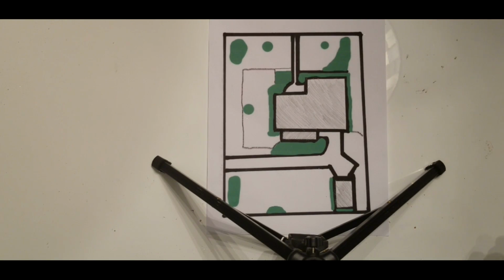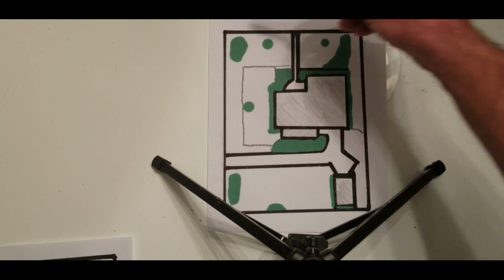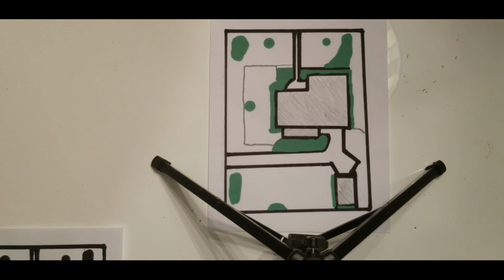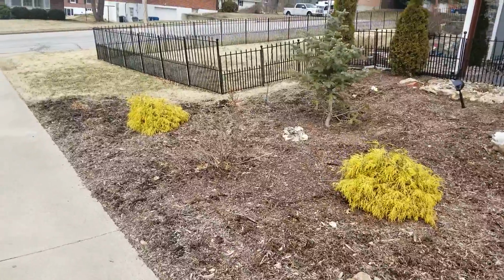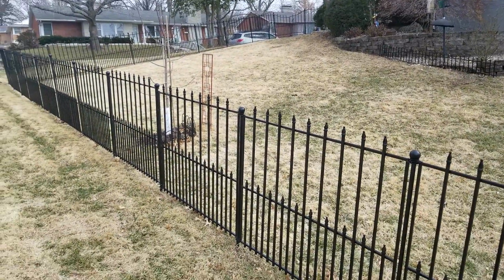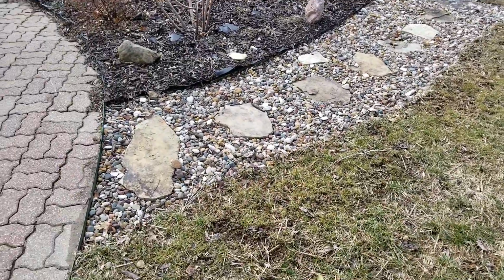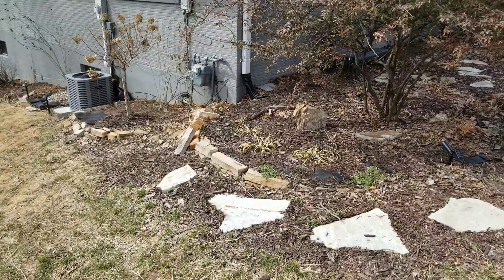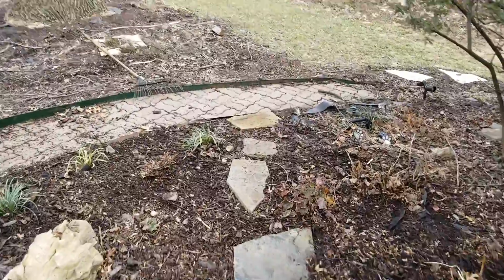Tour of the Property and Leaf Cleanup 03/01/2019